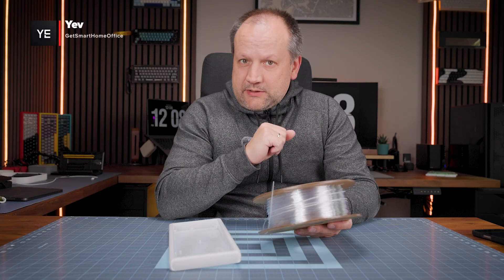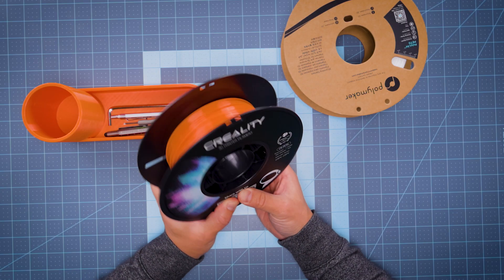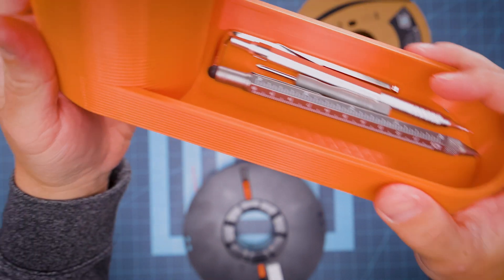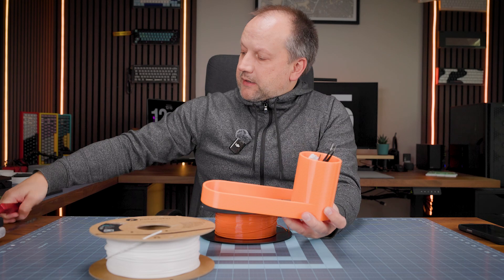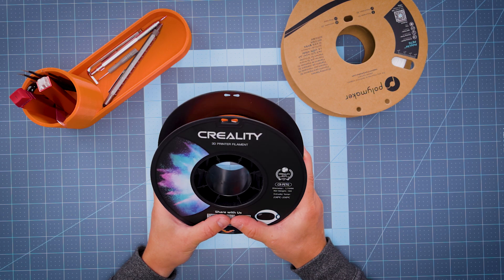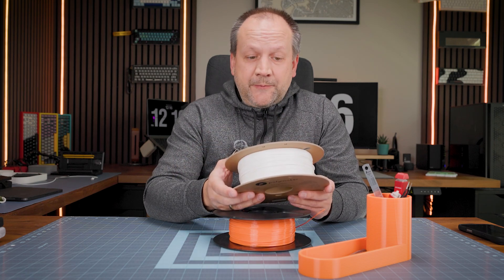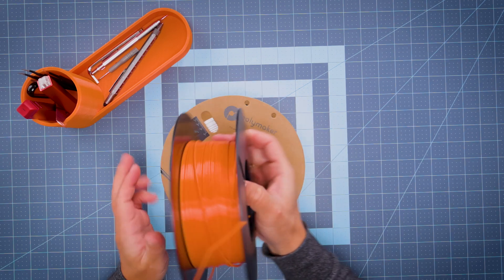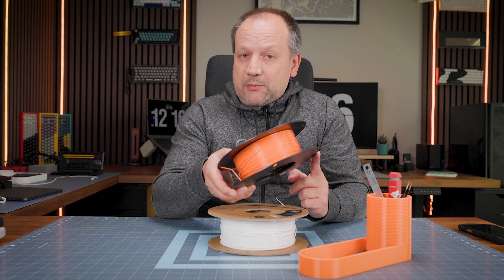Printing Creality PETG on K2 Plus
In this video, I will demonstrate the actual results of using Creality PETG 3D Printer Filament 1.75mm, Excellent Toughness High Precision, Odorless Non-Toxic Moistureproof, 1 kg(2.2lbs) Glossy PETG Filament for 3D Printer (Orange) with my Creality K2 Plus.

If you like something from the video, please use my links:
► Creality PETG